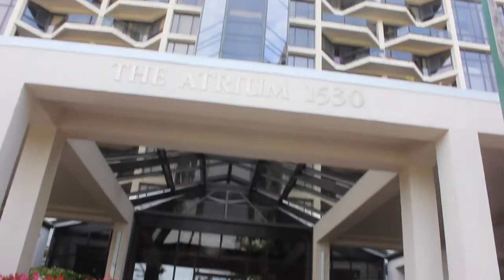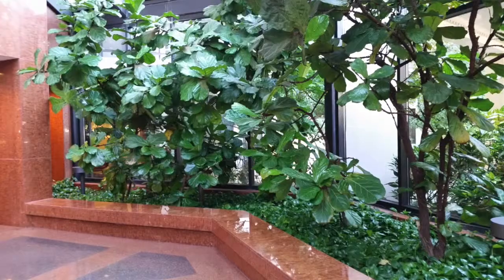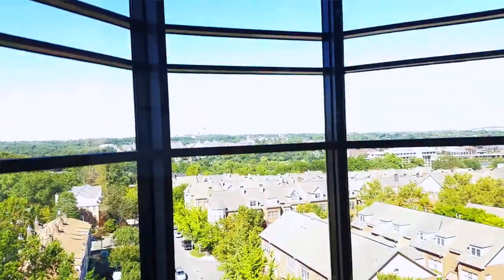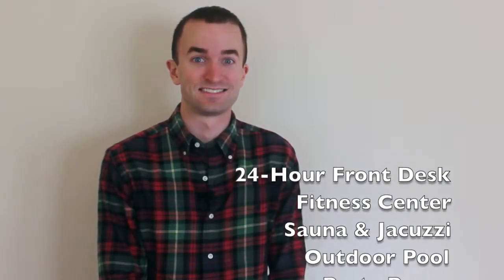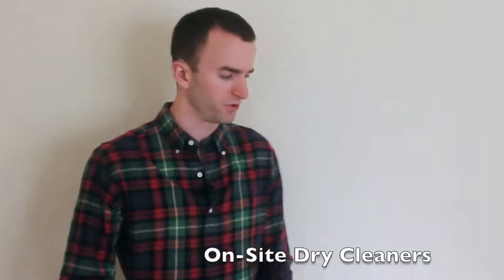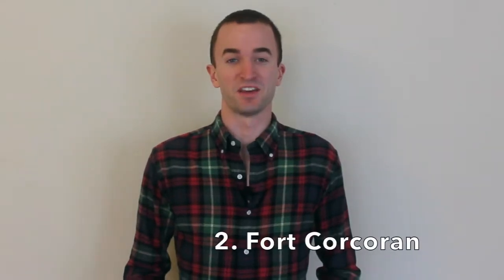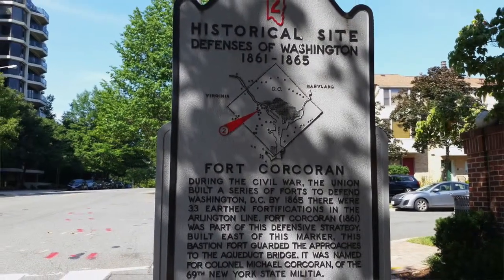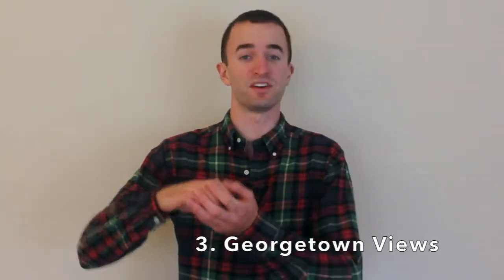The Atrium Rosslyn | 1530 Key Blvd | Arlington Virginia Real Estate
The Atrium Rosslyn | 1530 Key Blvd | Arlington Virginia Real Estate. The Atrium Condo is located in Rosslyn VA just a few blocks away from the Rosslyn Metro. Real Estate Agent Matt Leighton delves into The Atrium Condominium in video.

The Atrium Rosslyn
Year Built: 1986
Residences: 350
Stories: 13
Neighborhood: Rosslyn
Metro: Rosslyn Metro (3 blocks)
Amenities: Fitness Center, Outdoor Pool, Tennis Courts, On-Site Drycleaners, Sauna, 24/7 Concierge, Security
Area Amenities: Heavy Seas Alehouse, Piola, Rosslyn Metro, Georgetown, Pho 75, Bistro 360, MOM’s Organic Market (2015)

The Atrium in 2 sentences: Life at The Atrium is a little more secretive than it’s welcoming lobby and large atrium entrance way might lead on. It has a desirable address, and with good reason; residents enjoy the privacy and the full service amenities that go along with spacious floor plans and luxury living The Atrium provides all while being just a few minutes away from the heart of Georgetown.

Matt works on the Orange Line Condo team, which is the original experts specializing in condos along Arlington's Orange Line. Whether you are looking to buy a condo in Arlington, rent a condo in Arlington, or sell your Arlington VA condo, give Matt and his team a call at .

The Atrium is located at 1530 Key Blvd. It is just a few blocks away from the Rosslyn Metro. The Atrium was built in 1986 and is 14 stories tall containing 341 residences.

The Atrium is known for it's 'atrium' style lobby. The building welcomes you with a water fountain, lush green plants, and a glass elevator that adds a unique ambiance to the building. The Atrium Rosslyn is also known for its many amenities. Amenities include 24/7 front desk staff, on-site dry cleaners, fitness center, sauna & jacuzzi, tennis courts, pool, and a party room.

The condos at The Atrium Rosslyn vary in size from condos to 3 bedrooms. Many of the larger floor plans for rent and for sale have 2 levels. Some even have floor to ceiling windows. Many units have balconies.

The Atrium Rosslyn is an "old Arlington" condo building. It's secretive. There are a lot of private sales. Big names live in the community. It has an attractive address and a certain ambiance about the building.

Arlington VA Real Estate Agent
Matt Leighton
1711 Wilson Blvd (Courthouse and Rosslyn office)